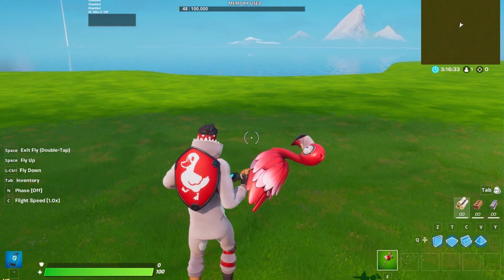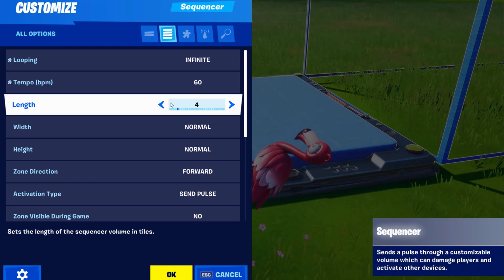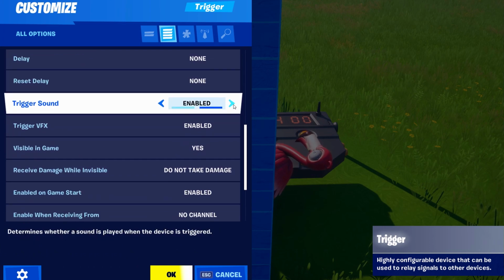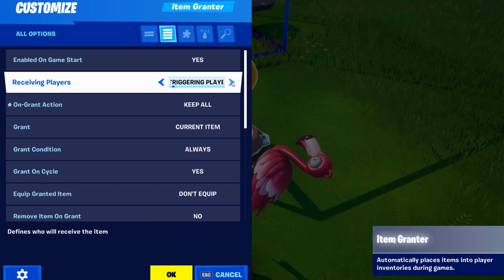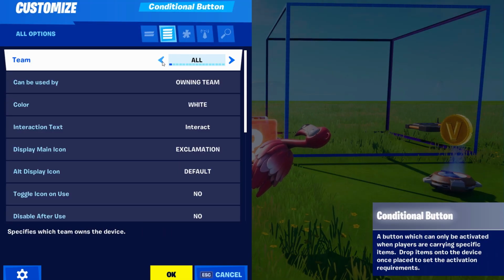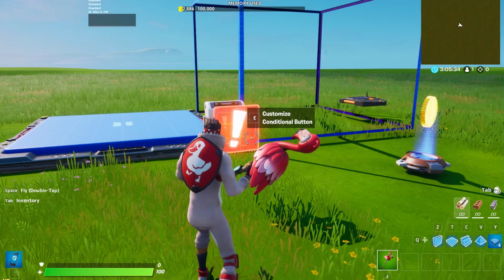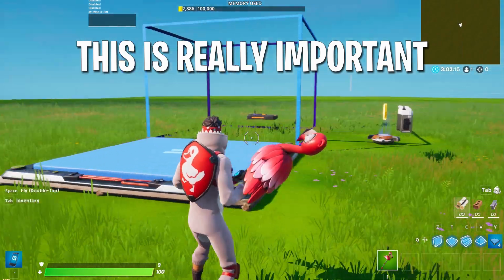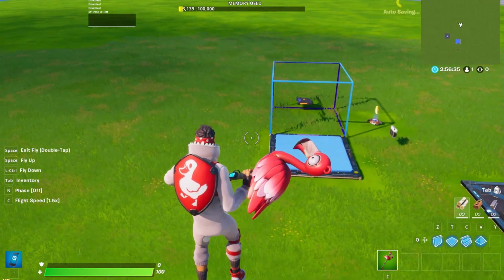How to make a Roblox Tycoon Generator in Fortnite Creative (Fortnite Tycoon)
In this video I give you guys a more detailed walk through of how to make a tycoon gold generator. If you need more help on your tycoon, check out these videos:

If this tutorial was helpful consider using code BrendannnD in the item shop to support more videos and maps.